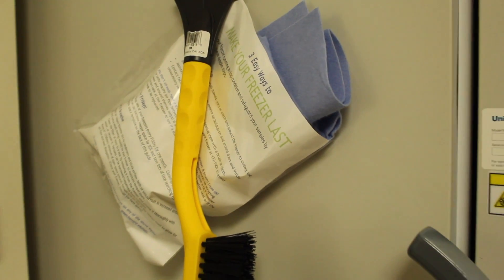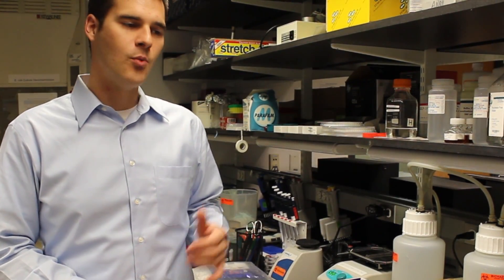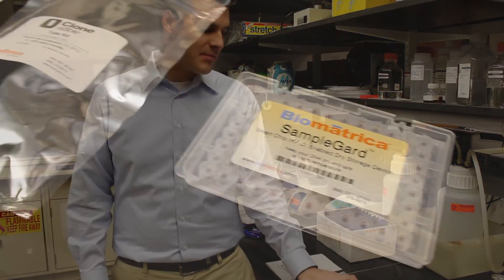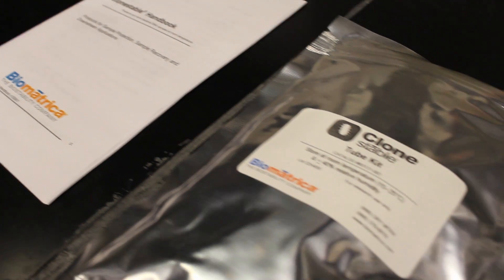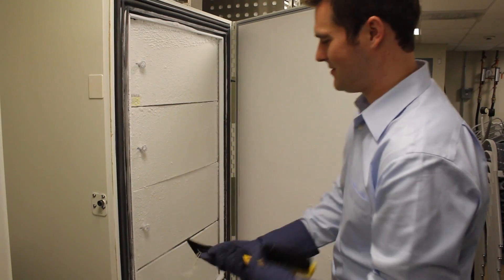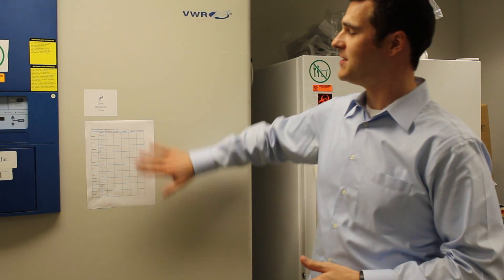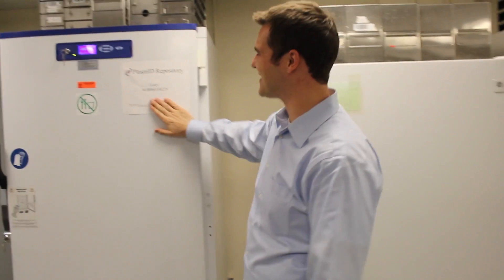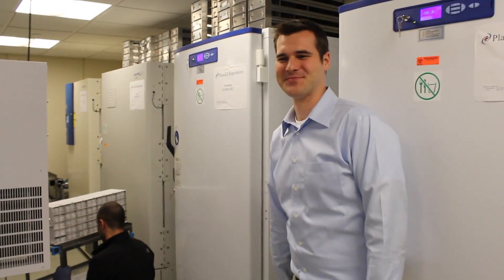Greening Your Lab in Three Simple Steps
The Harvard Office for Sustainability visits Glenn Beeman at the Harvard Medical School's DNA Resource Core group to find out about what steps he and his team take to make their lab more sustainable. These simple actions save money, reduce energy use, and make the lab more efficient for researchers and lab managers.